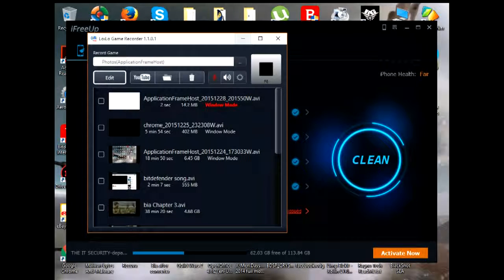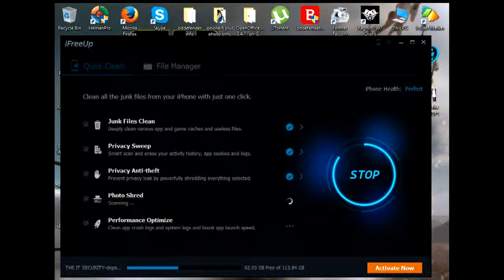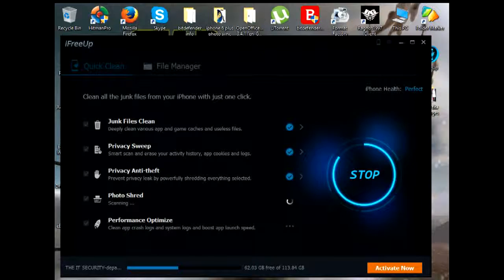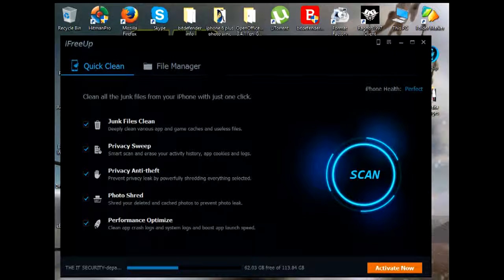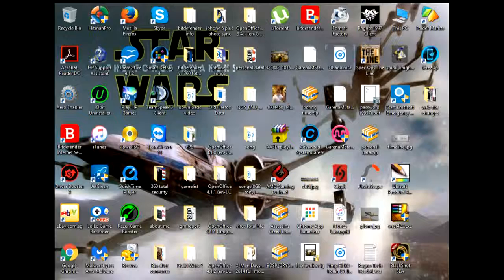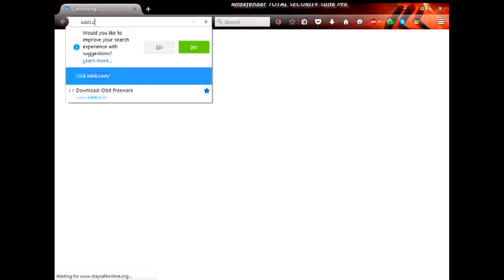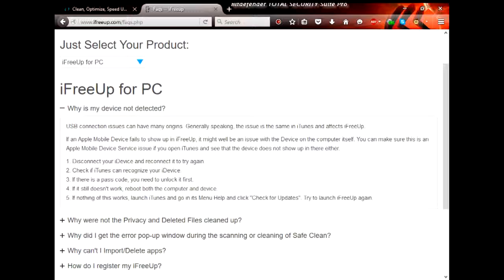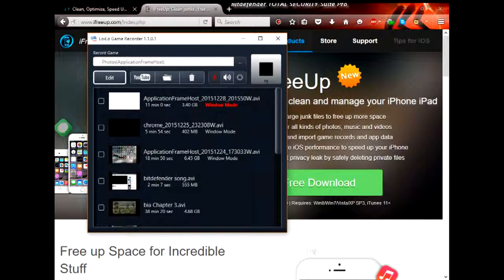introduce ifreeup (for apple device only)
this is for apple device only=iphone and ipad (any kind of hand held device) this program is to help you speed up and clean up junk file and delete privacy leak and made your iphone more space.